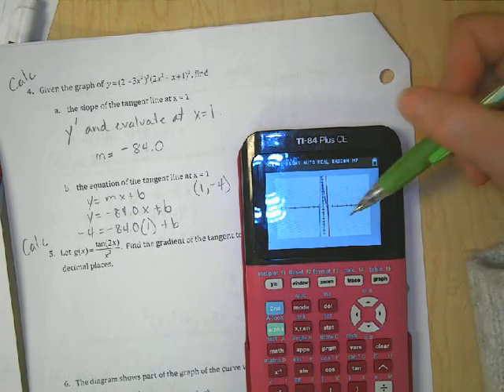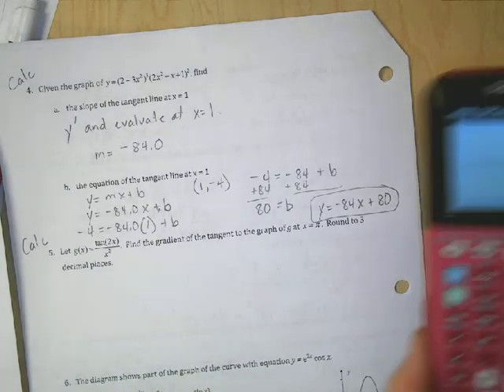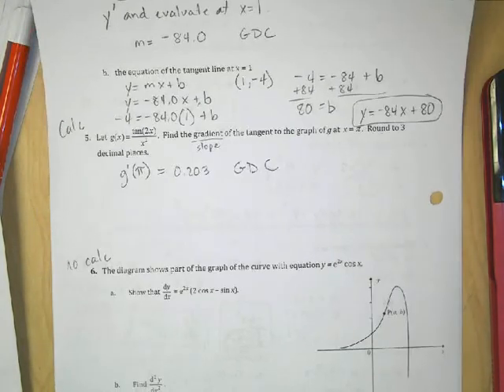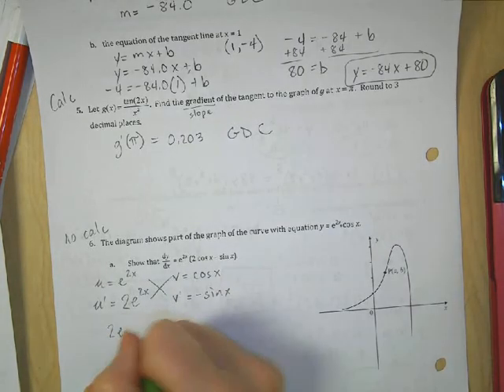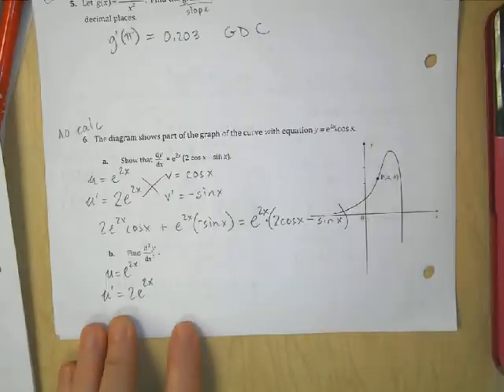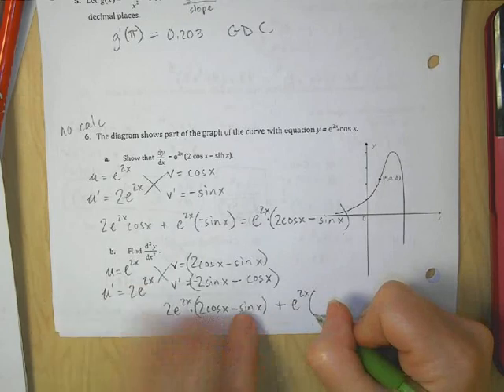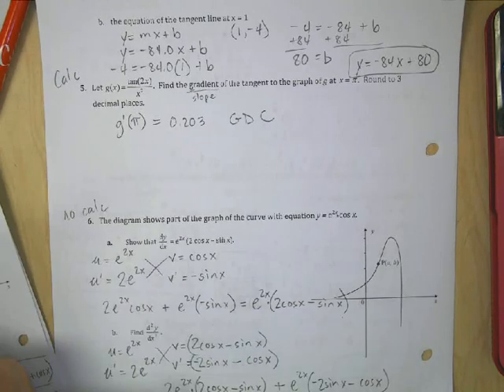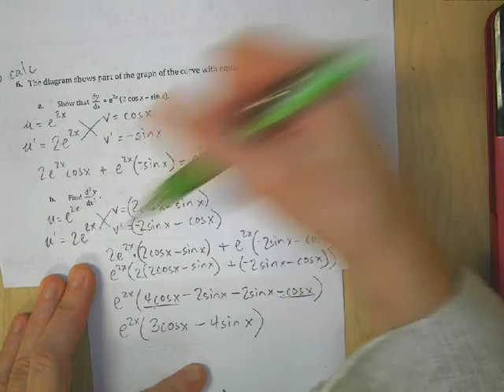Ch 14 and 15 Review p2